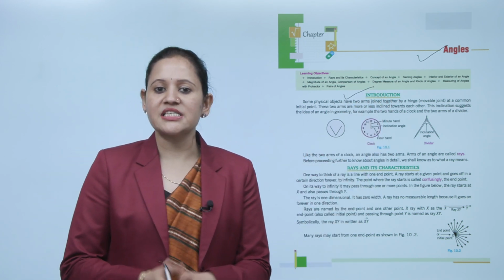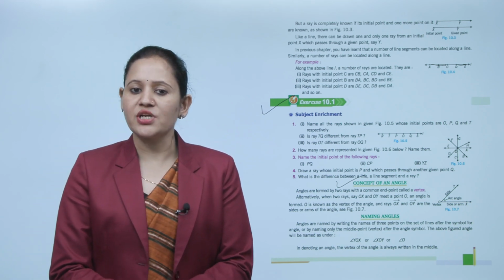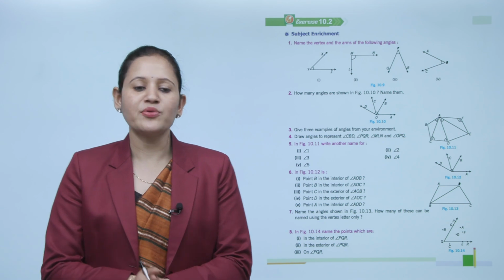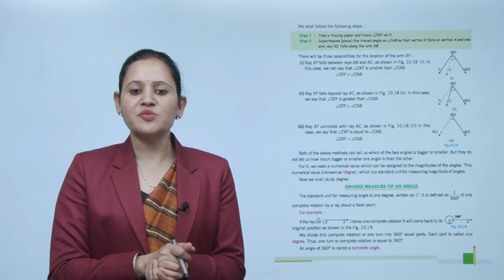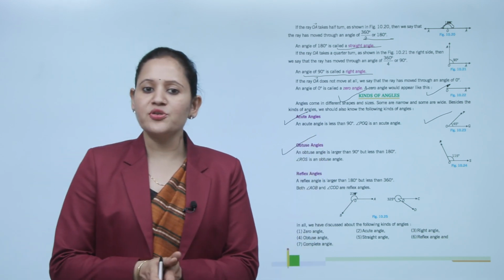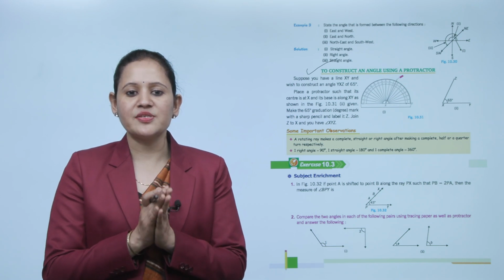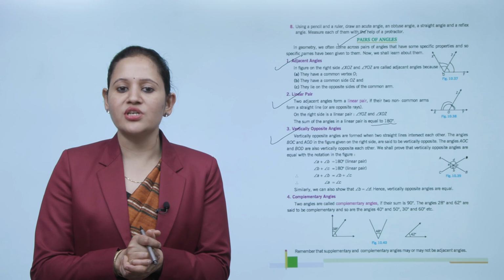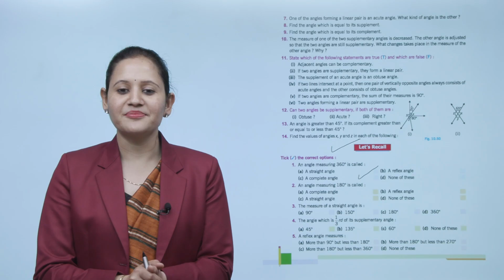Ch 10 | VUP | Advance Mathematic | Class 6 | Angles | For children